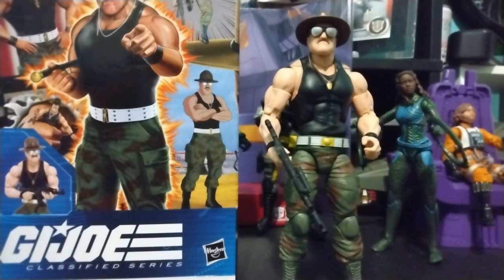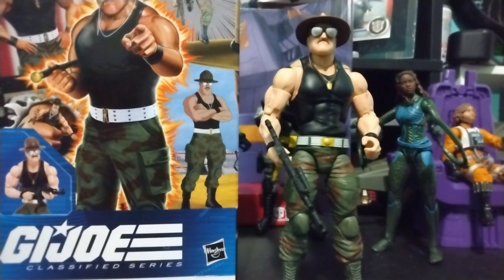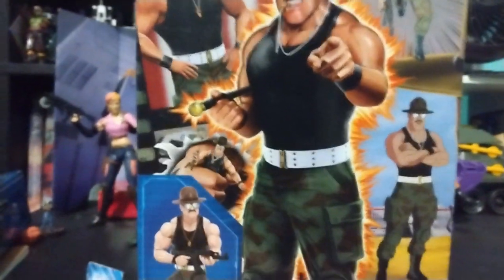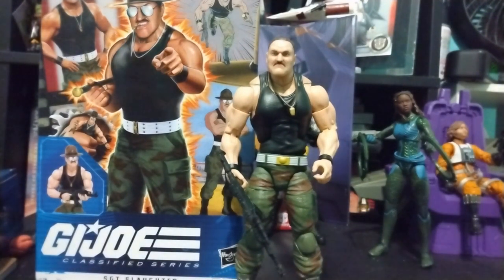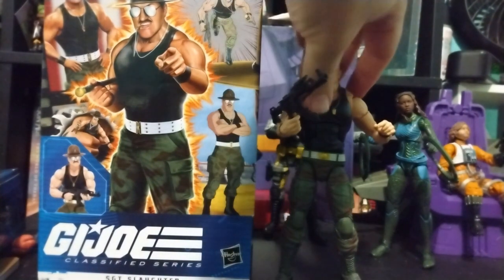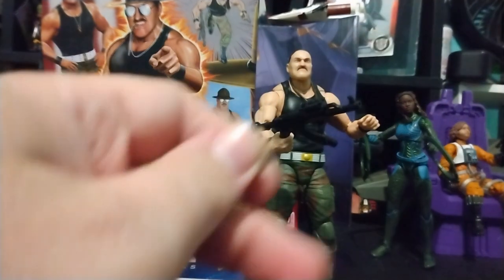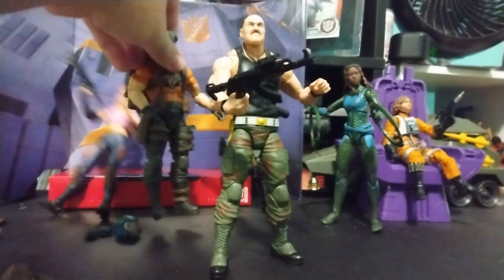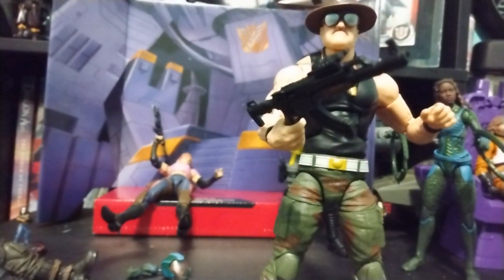G.I. Joe Classified Sgt. Slaughter (Pulse Con)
This is a review for the excellent Sgt. Slaughter figure form the recent Pulse Con Event this past autumn